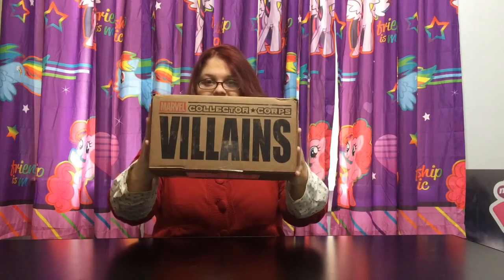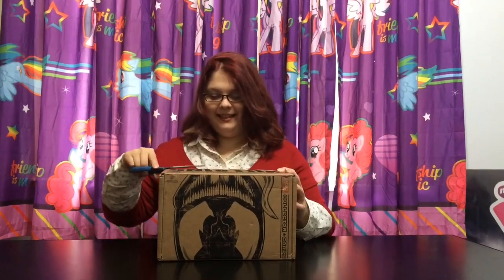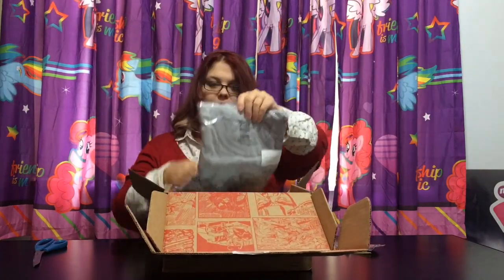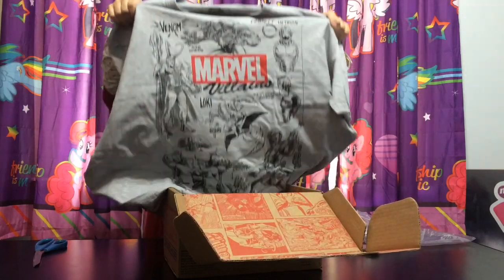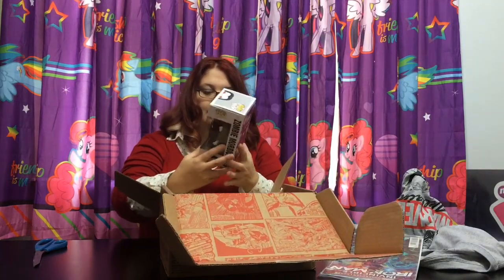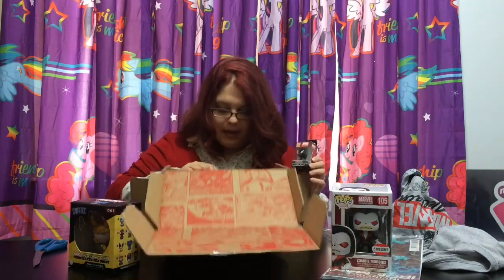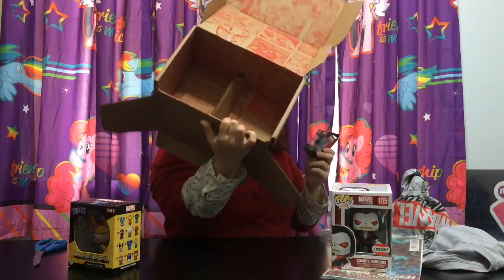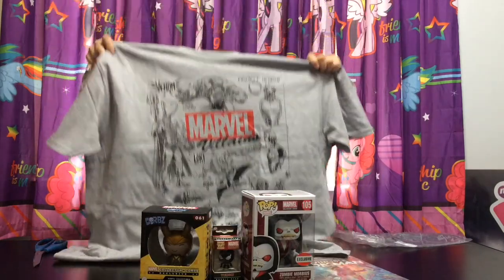MARVEL COLLECTOR CORPS VILLAINS BOX - OCTOBER 2015 Unboxing & Review- Exclusive Funko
Marvel Collector Corps Villains October 2015 Unboxing & Review Subscription box. Funko , Comic Book, Orbz, Keychain, Patch, Pin & T shirt exclusive collectables marvel zombies should go crazy for.